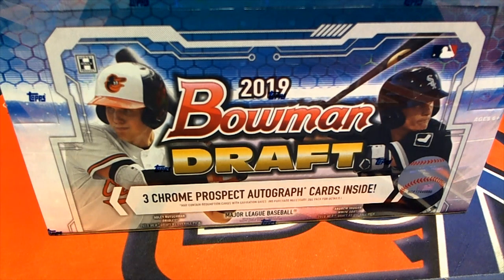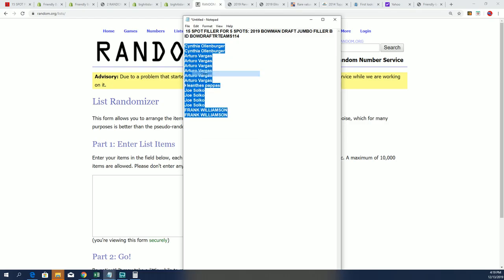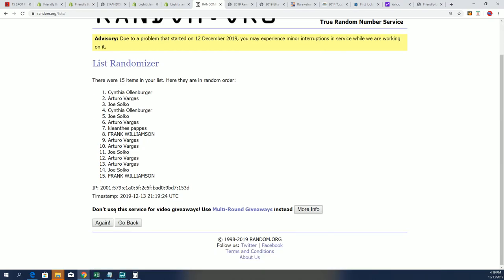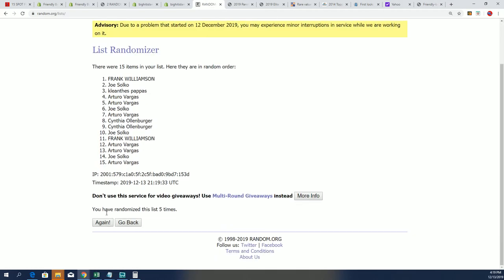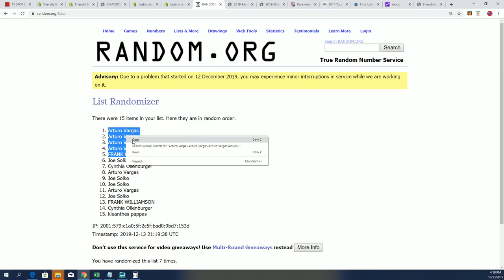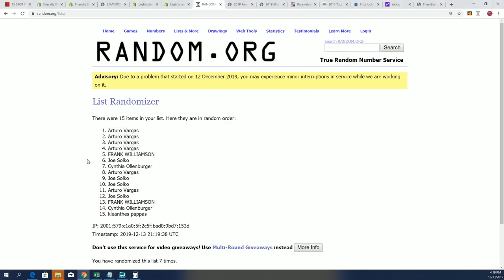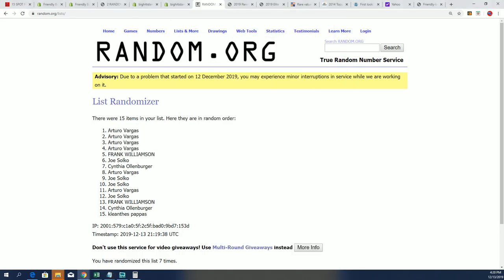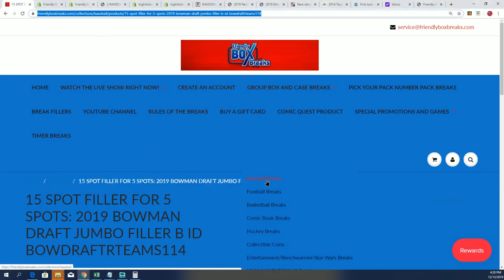2019 BOWMAN DRAFT JUMBO FILLER B ID BOWDRAFTRTEAMS114